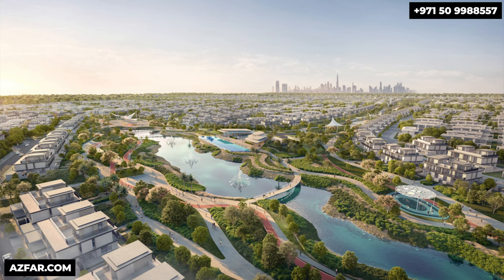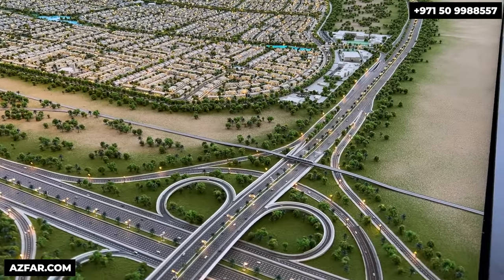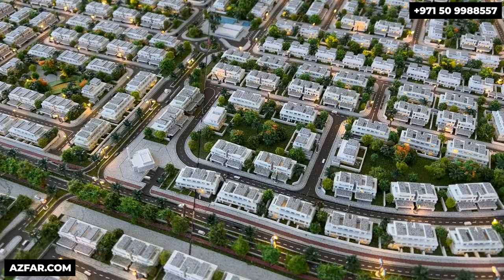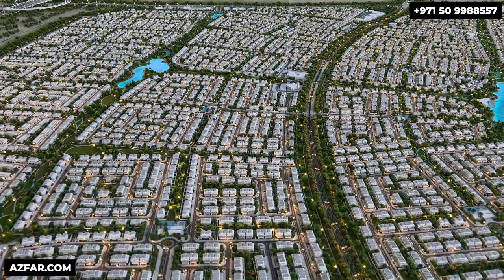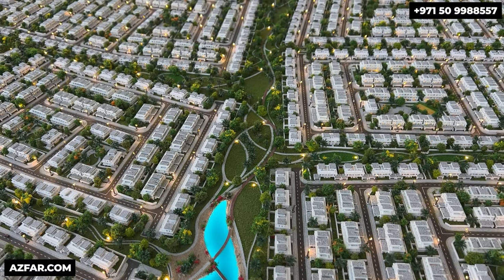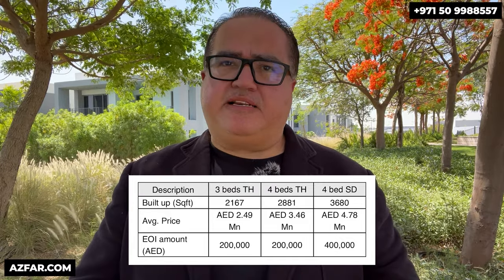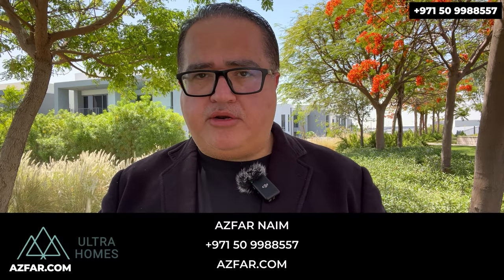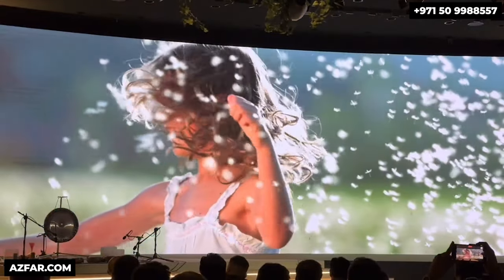The Heights Dubai: Emaar's New Wellness Community Explained!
The Heights Country Club & Wellness by Emaar Properties.

Experience a community focused on wellness & tranquility, perfect for a healthy lifestyle.

The first release of a new Master Development is always going to be the most profitable one. EOI amount is AED 200,000, which puts you in the priority list. This is a long term investment but a very good one.

If you are planning to move to Dubai in the coming years, this is your chance to pay off your home in a 4 year installment plan. 20% every year. And 20% on hand-over.

Escape the ordinary at The Heights Country Club & Wellness, Dubai's  wellness haven by Emaar. Own a luxurious townhouse (3 & 4 bedrooms with maid's room) starting at AED 2,490,000 (BUA: 2,167 Sq ft) or a spacious semi-detached villa (4 bedrooms with maid's room) for AED 4,780,000 (BUA: 3,680 Sq ft).

Minutes from Dubai's upcoming mega-airport and with convenient access to the city center, The Heights provides the ideal balance.

Invest in your dream lifestyle in the new Dubai! Make yourself and your family proud.